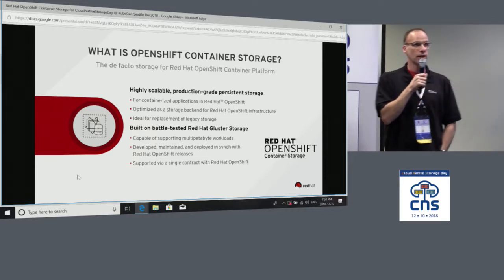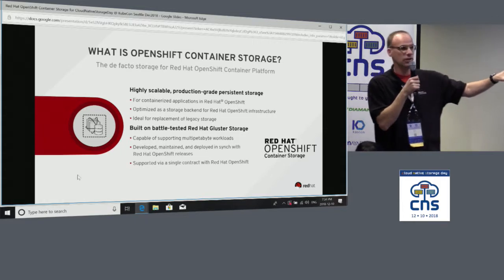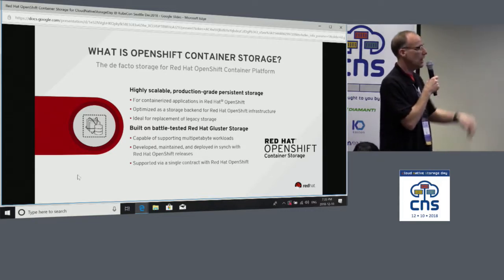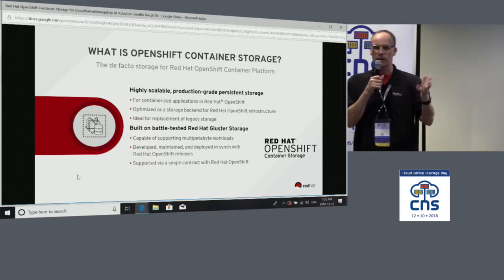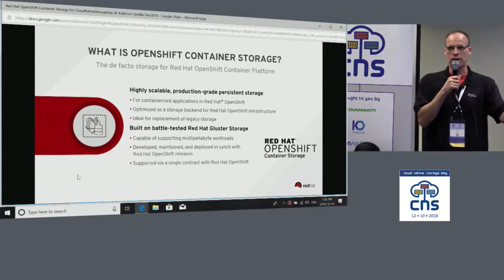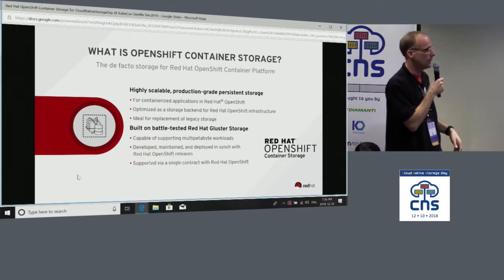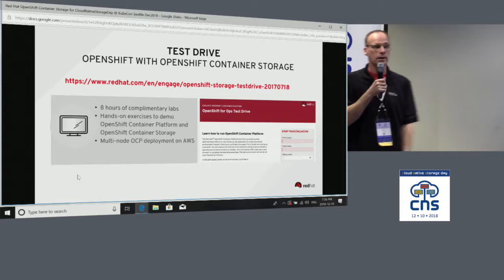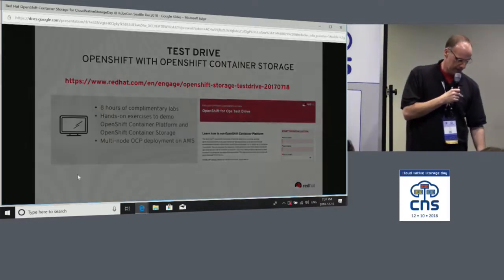Lightning Talk: Red Hat